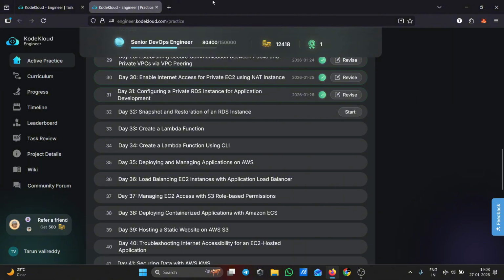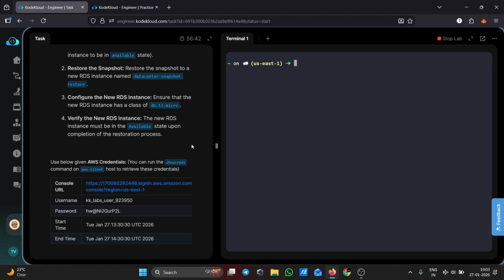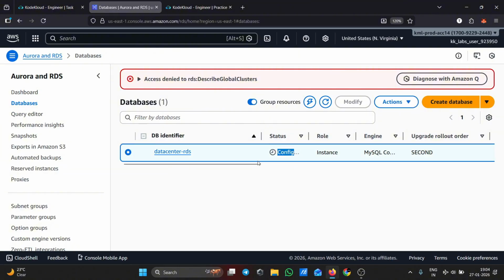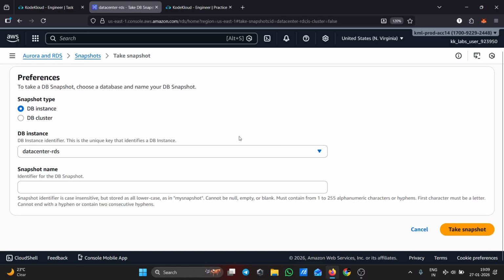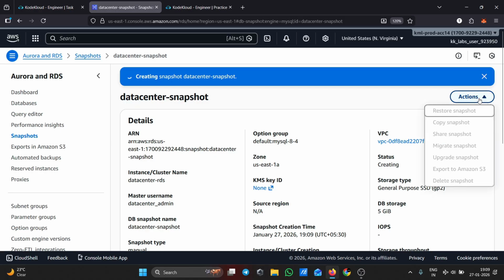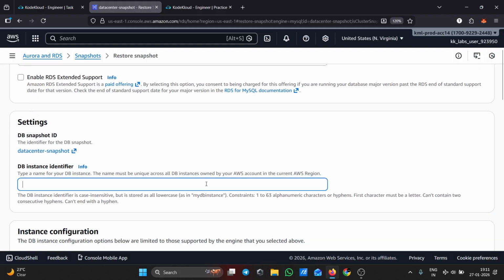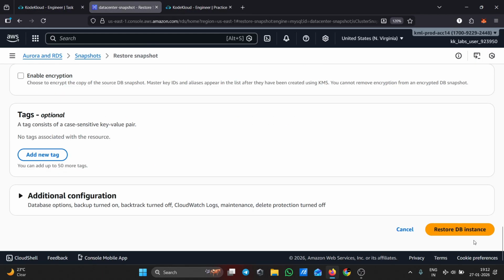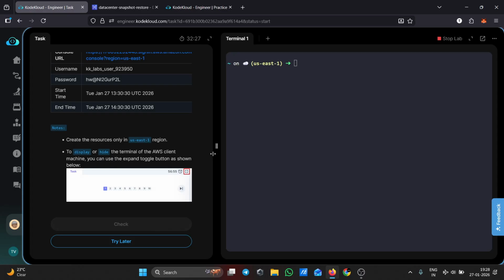Day 32 : How To Create RDS Snapshot And Restoration | 100 Days Of cloud | KK | Tarun valireddy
🔥 Day 32 of 100 Days of Cloud 🔥

In this video, we dive deep into Amazon RDS Snapshots and Restoration — one of the most critical concepts for database backup, disaster recovery, and data protection in AWS.

You’ll learn:

What an RDS Snapshot is and why it’s important

Difference between automated backups and manual snapshots

How to create an RDS snapshot step by step

How to restore an RDS instance from a snapshot

Real-world use cases like data recovery, cloning databases, and testing

Best practices for managing RDS backups

This session is fully hands-on and beginner-friendly, yet powerful enough for interviews and real production scenarios.

Cloud & DevOps beginners

AWS learners preparing for interviews

Anyone following the 100 Days of Cloud challenge

💡 Consistent practice is the key to mastering cloud. Keep building, keep learning!

to stay updated with daily cloud content.